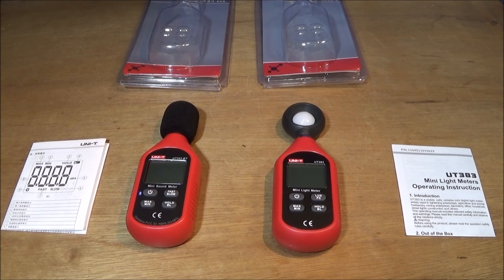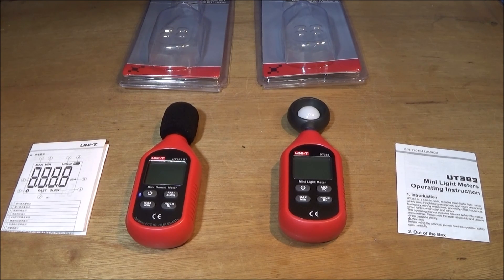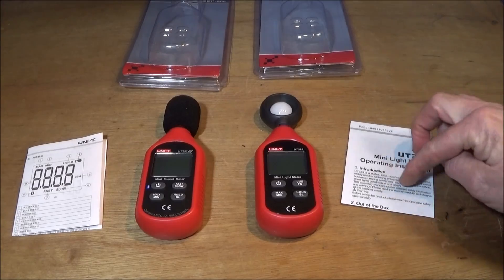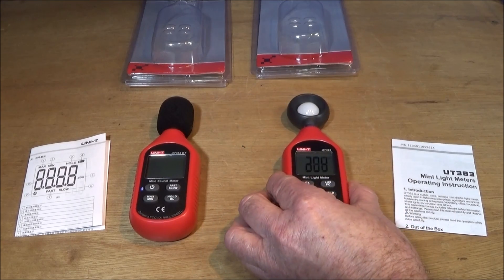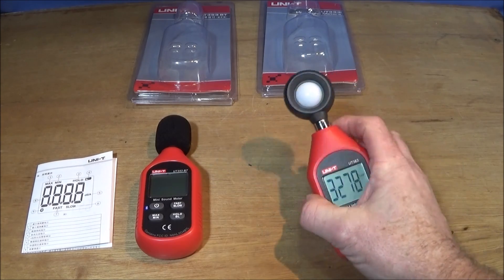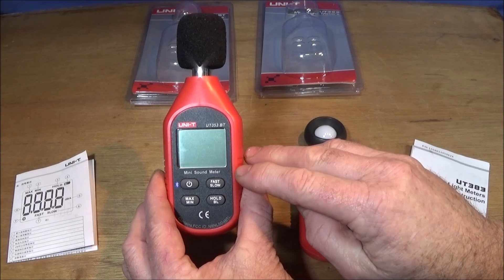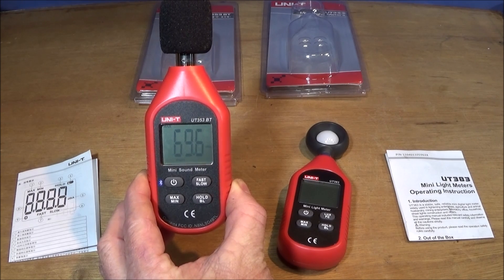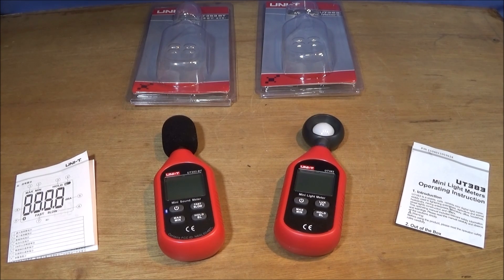Light & Sound UNI-T Mini Meters For Workshop Or Home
See these excellent light and sound meters made by UNI-T. Great for testing light and sound levels around the workshop or home.